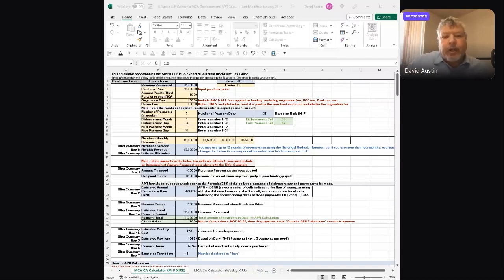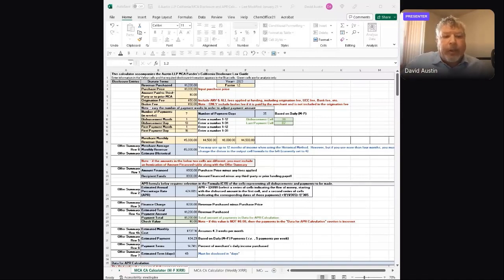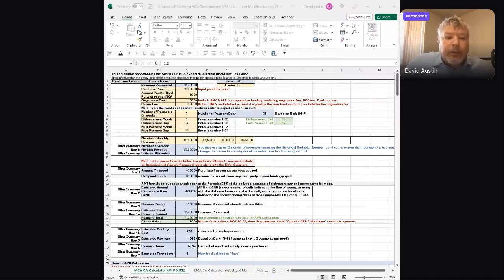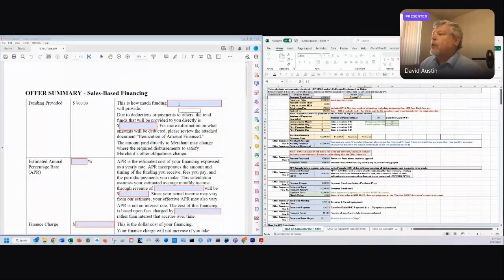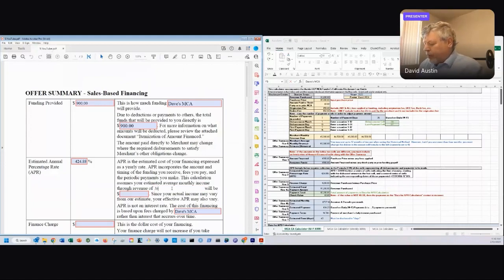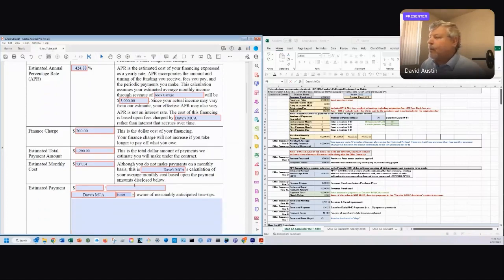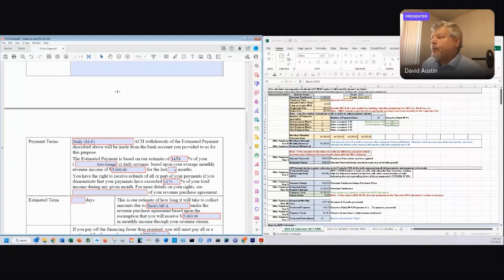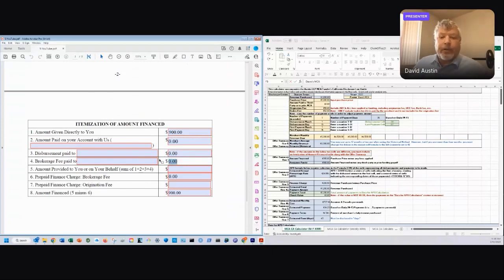California MCA APR Disclosure in Under 8 Minutes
We specialize in commercial financing law with offices in New York and California - Attorney Advertising

California MCA Funding Guide, Calculator, and Legal Support
There is considerable confusion surrounding the new California MCA funding statute, causing leading funders to question whether they want to create deals. The confusion relates to the statute, where there is contradictory and incomplete information concerning what specific documentation and calculations (APR or other) are required to paper a deal properly. As a result, even attorneys well versed in MCA funding are refusing to counsel clients on the APR calculation specifically. Without a thorough review of the 250+ page statute and comments by the regulatory agency, it is difficult to determine the required input numbers.

Austin LLP has analyzed the statute, 250+ pages of documentation, and direct comments provided by the California State regulatory agency to provide you with a legally sound and operationally accurate funding calculator, workflow, and guide that:

• Automatically calculates the APR based on regulatory mandates
• Creates a custom and compliant funding document
• Provides the legal support materials should your company ever be audited

Please watch the following video to see how our California MCA Automated Workflow, Guide, and APR Calculator can help you to generate a complaint deal in less than 10min.

Reducing operational deficiencies saves you time, money, and the uncertainty of errors, potentially leading to costly downstream litigation or regulatory fees.